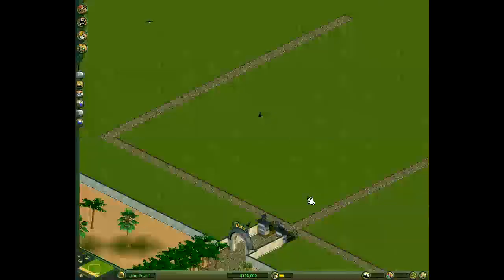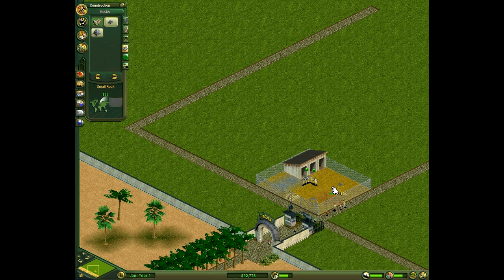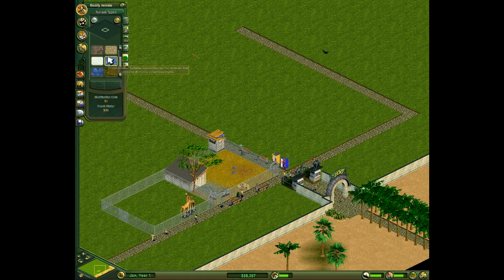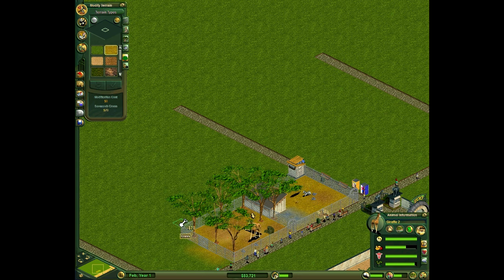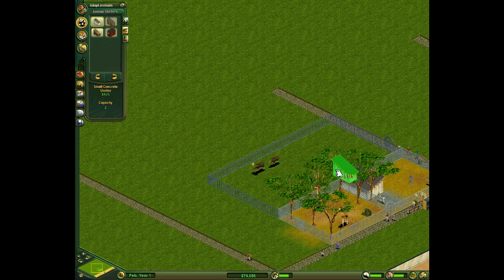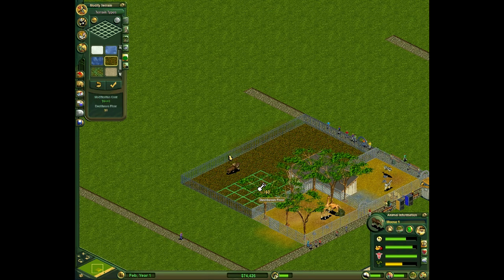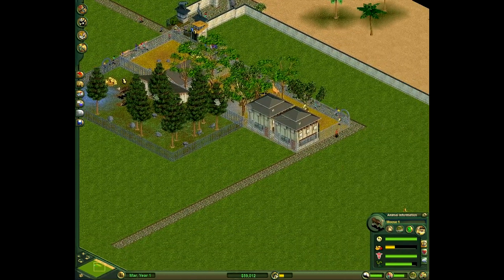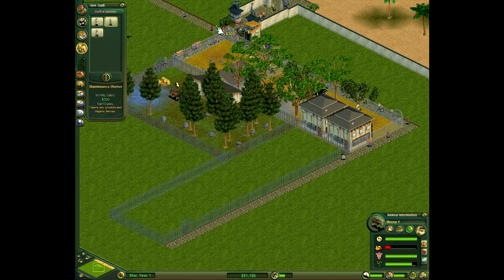Zoo Tycoon Gameplay